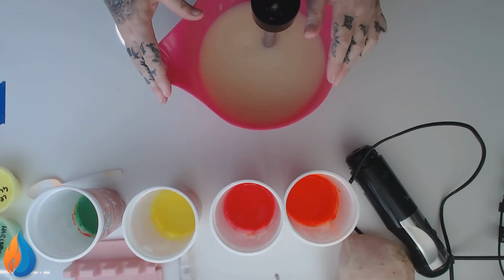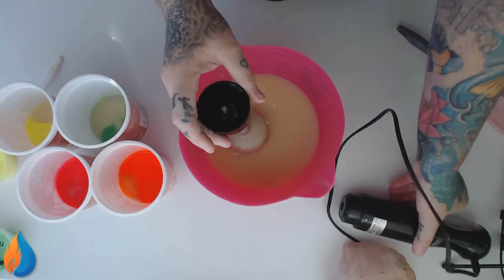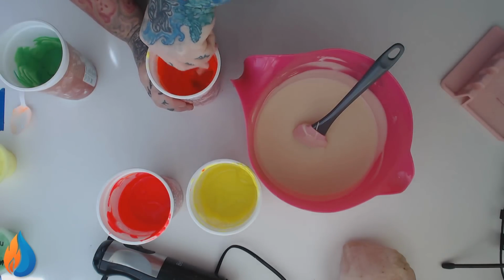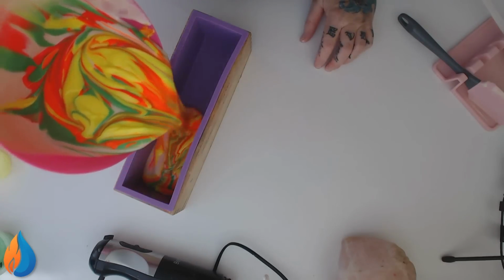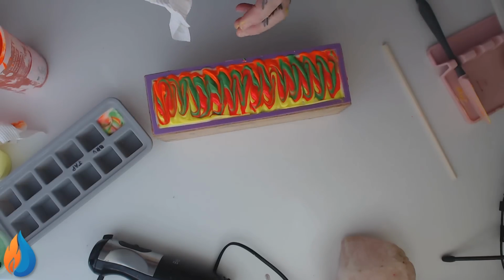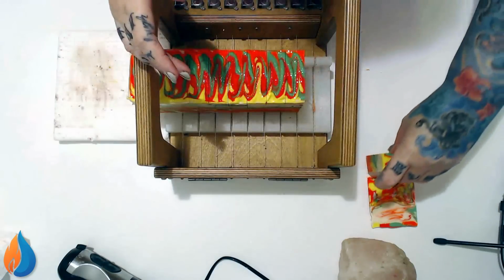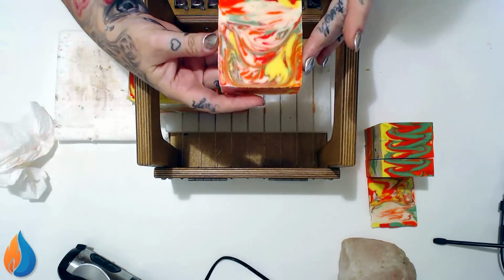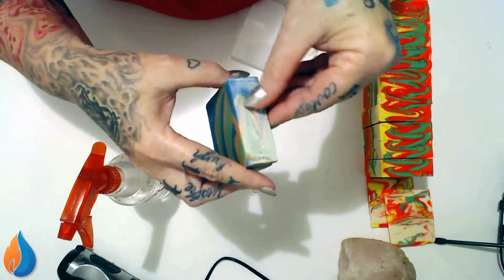🎁 BIRTHDAY GIVEAWAY - Black Raspberry & Vanilla Soap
A spirited combination of blackberries and raspberries head this alluring fragrance with pretty, white florals at its core, harmonised by resounding notes of creamy vanilla and luscious musk.

Top Notes: Blackberry, Raspberry
Middle Notes: Rose, Jasmine
Base Notes: Vanilla, Musk

~~~HOW TO MAKE SOAP~~~
Beginners Series:
How To Make Soap - GM version

~~~FREE RECIPE~~~
68.36g lye
190g water (38%)
75g coconut oil (15%)
225g olive oil (45%)
75g rice bran oil (15%)
125g palm oil (25%)
15g fragrance (3%)

~~~SUPPLIES~~~
My Mica Obsession
The best mica, glitter and all sorts of fabulous goodies for your soap making pleasure :)
Eroma
My favourite fragrances for soap, candles & body products.
Multi Bar Wire Cutter
MRKtools
Stick Blender
Bellini 400 watt Stick Mixer Set